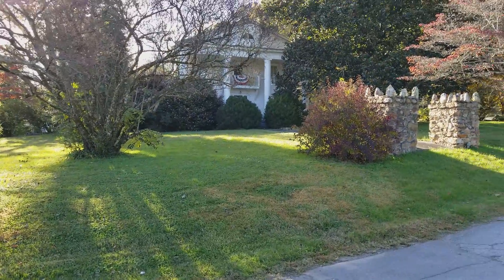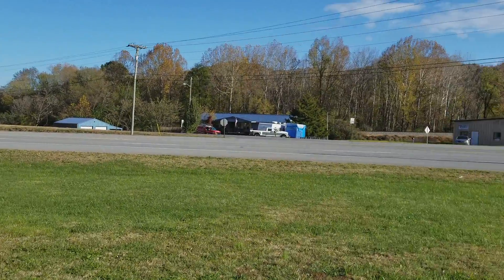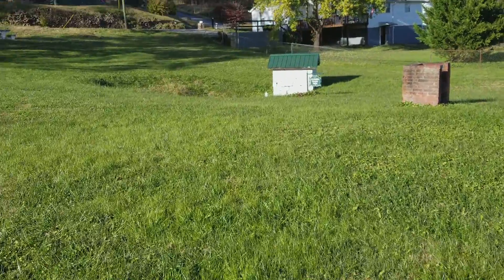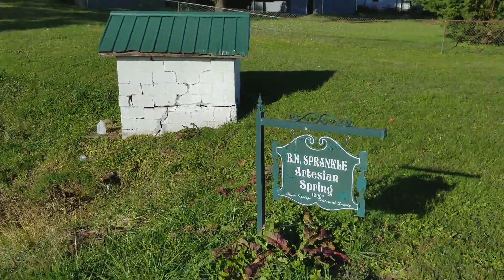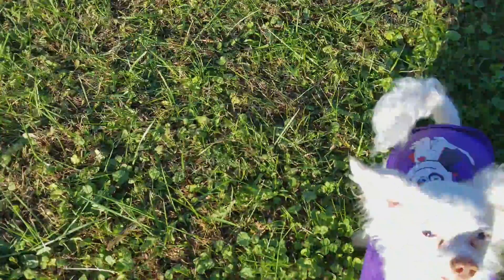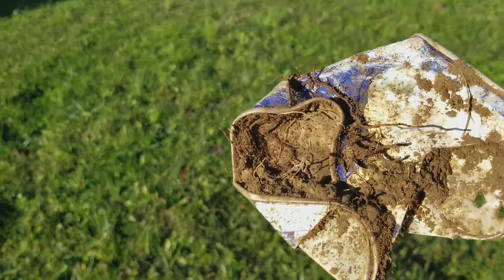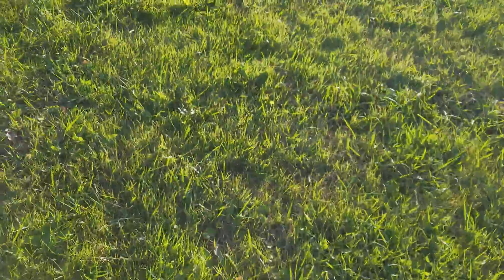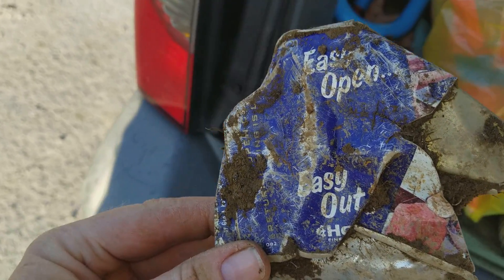Metal detecting a 1800's park with a spring